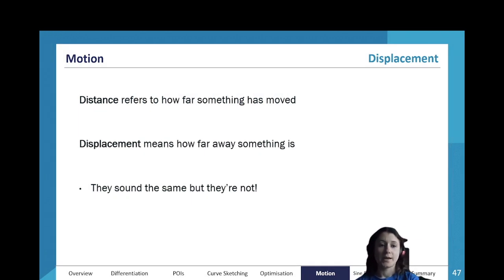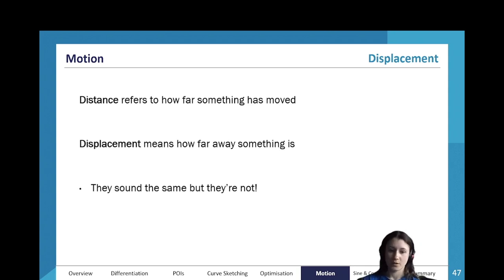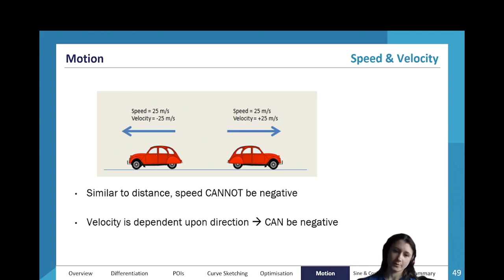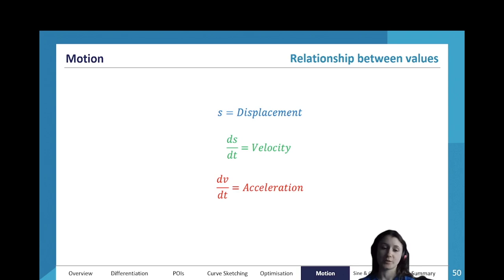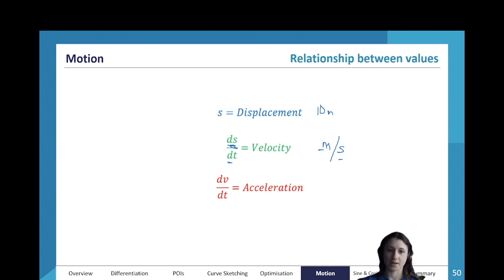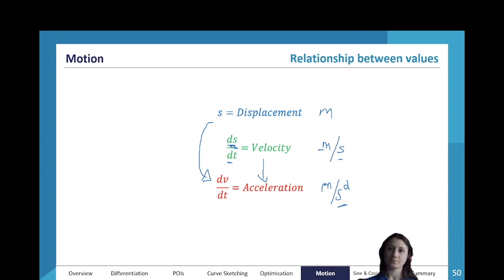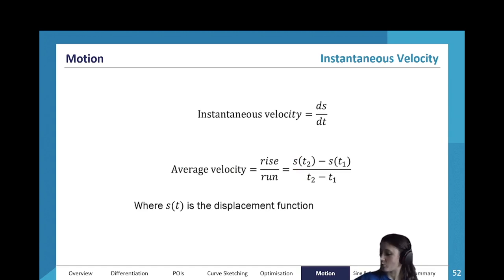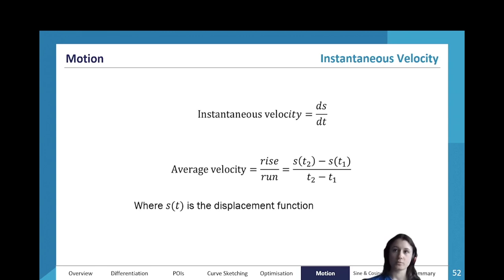QCE Maths Methods 3&4 - Motion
An expert summary on Motion! Covers everything you need to know to answer simple and complex questions on this topic.